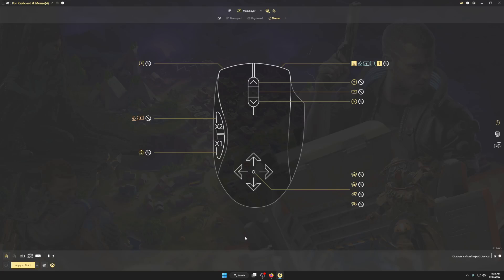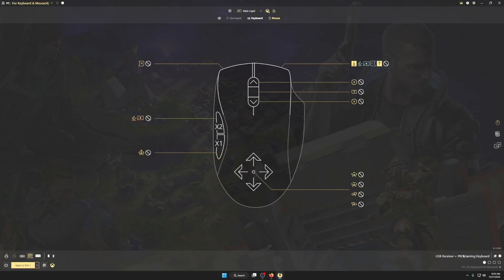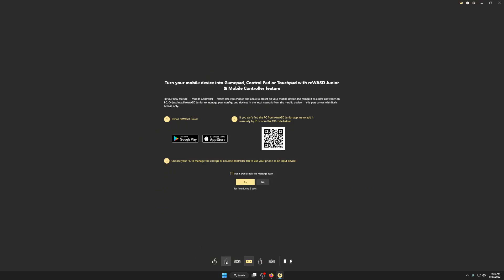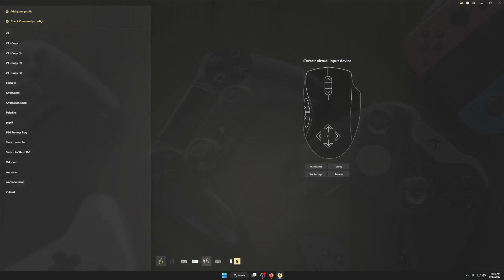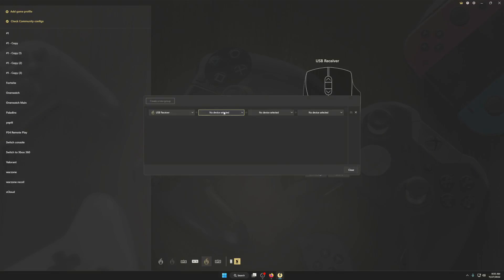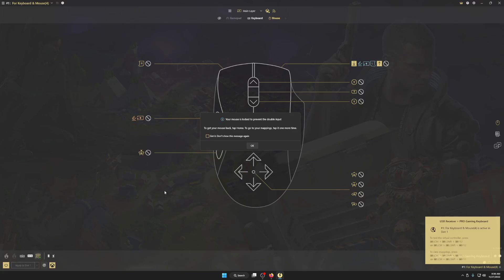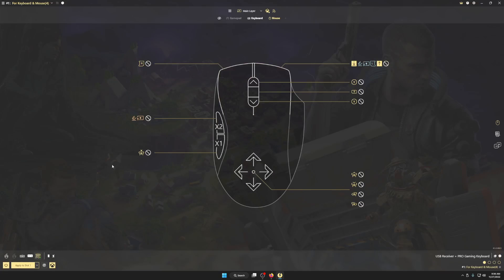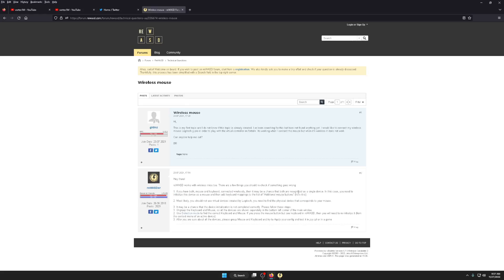How to use a wireless/wired MOUSE with reWASD + warzone gameplay with aim assist.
- My hardware -
Mouse - Logitech G Pro wireless